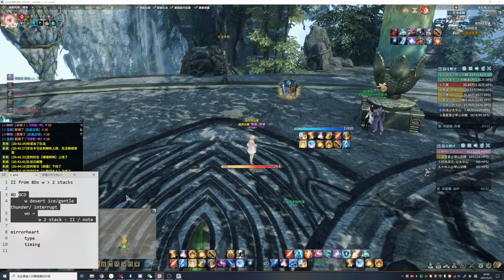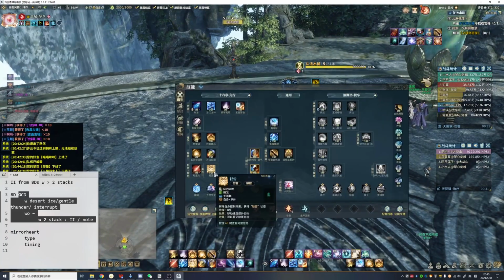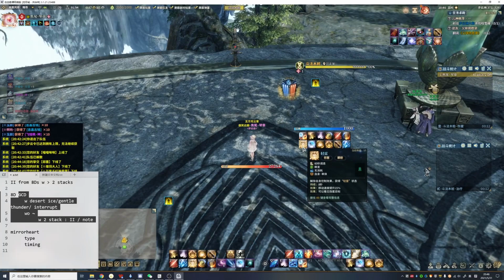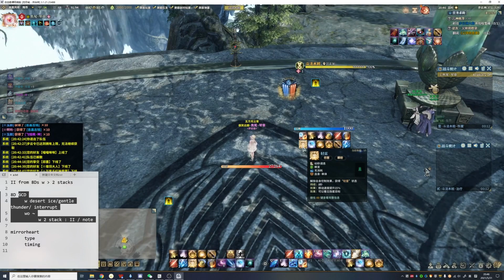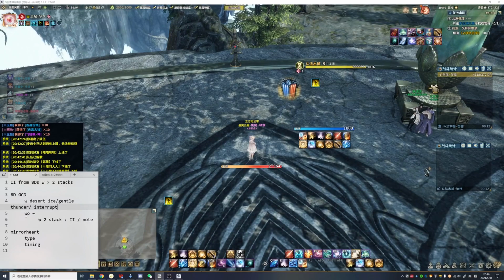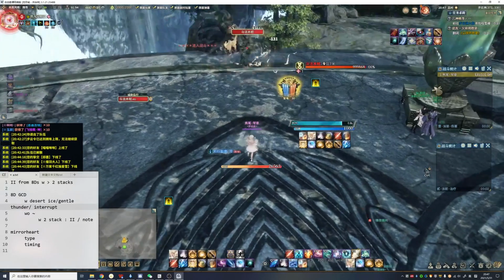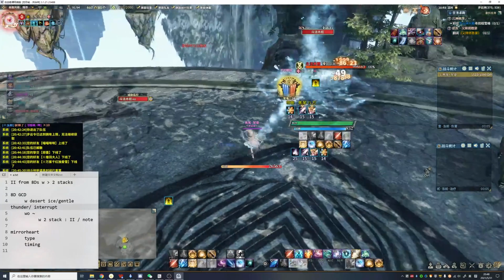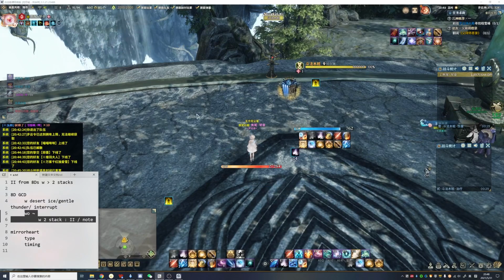Bard DPS ice thunder brief guide | Swords of Legends Online